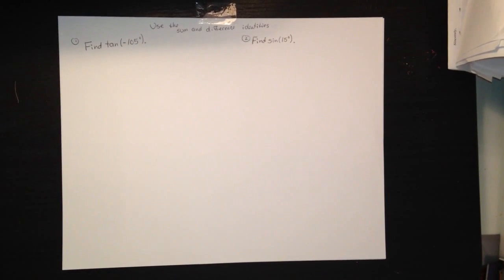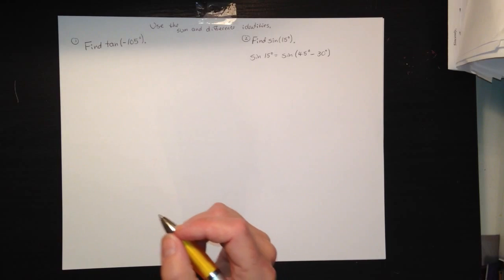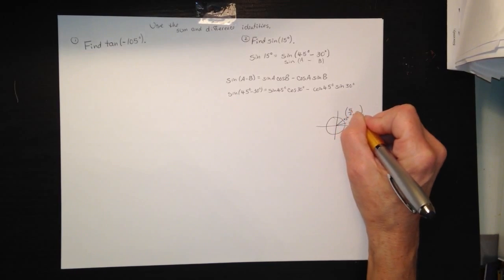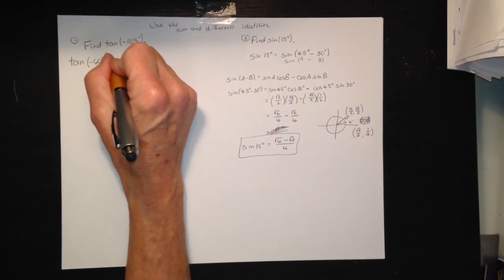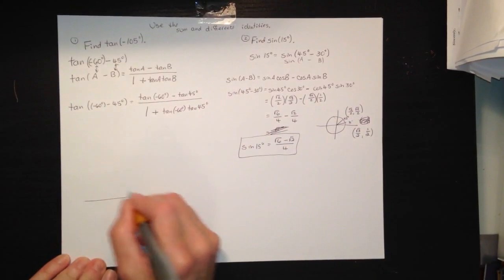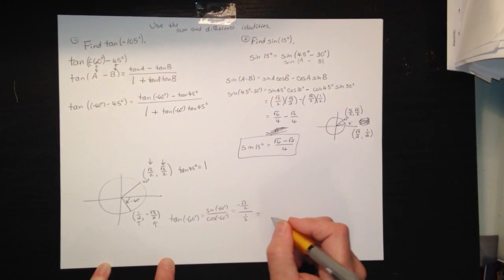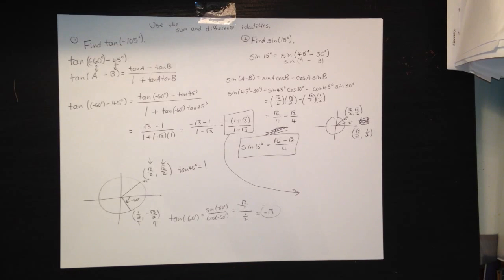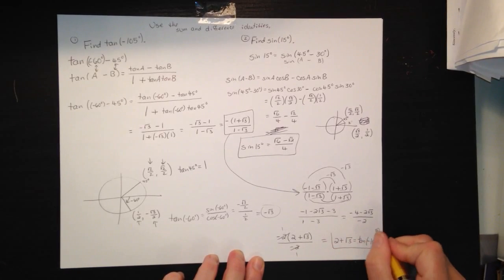Sum and Difference Identity Involving Tangent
This video shows an example of how to find the tangent of the difference of a positive and a negative angle.